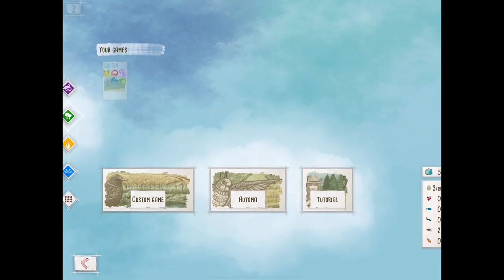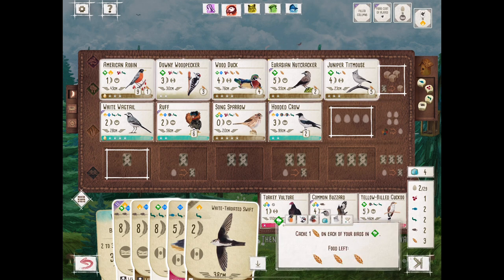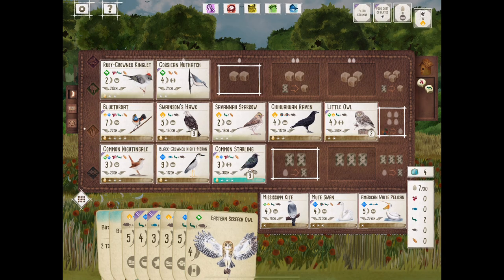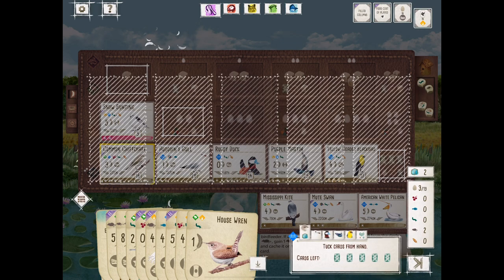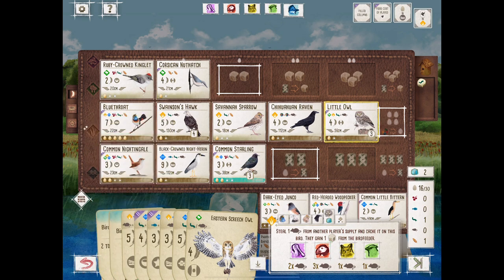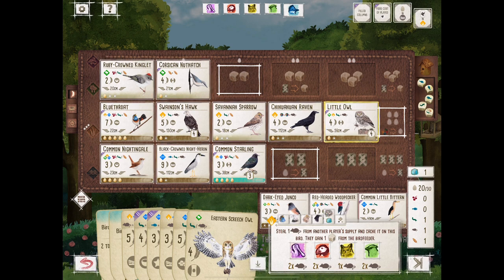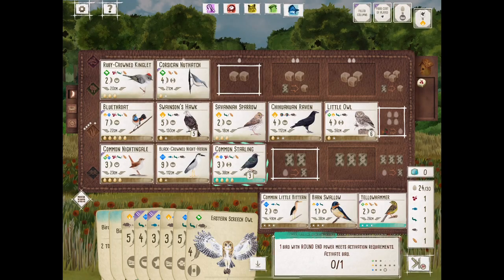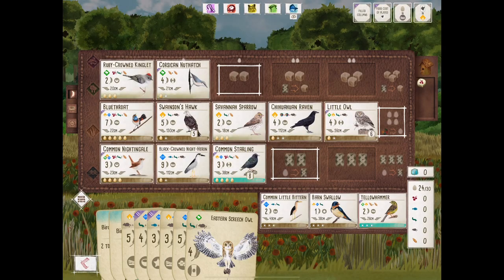Wingspan Workshop: How to Play Round 4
This is the finale of the 5-player game, Round 4! This round is all about scoring as many points as possible. Forget the habitat building and run that engine!

Saw some very different gameplays, as well as some high scores!